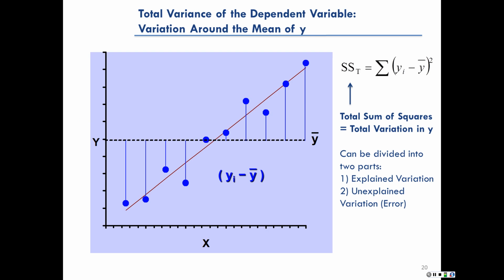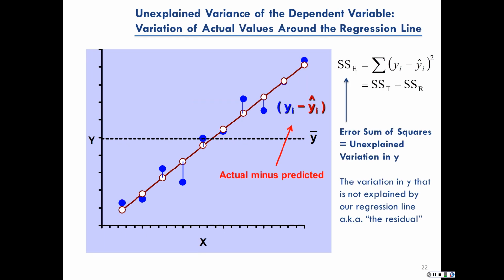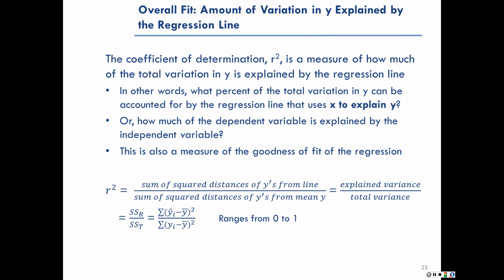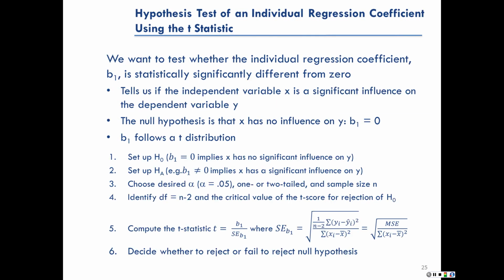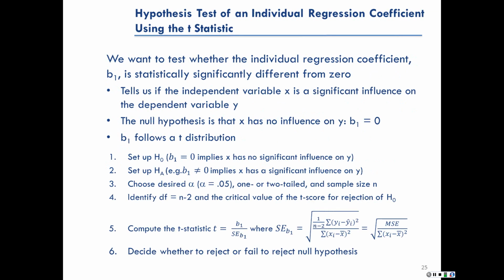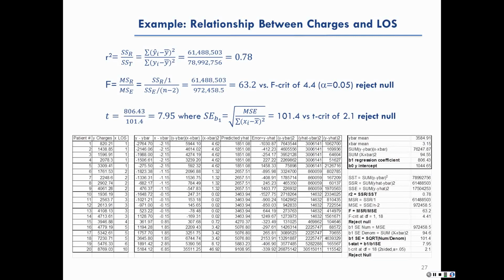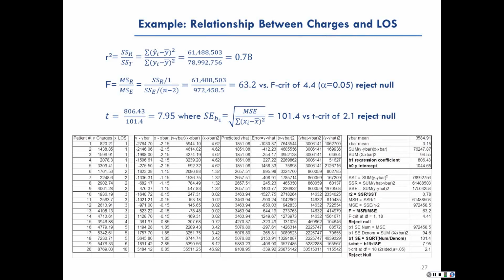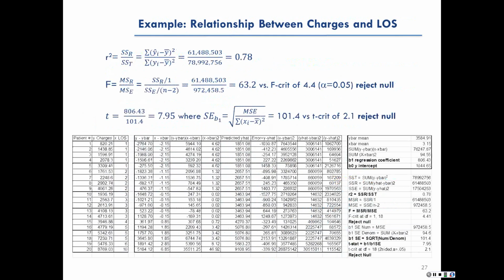HMP 5190 - Module 10 - Lecture 2